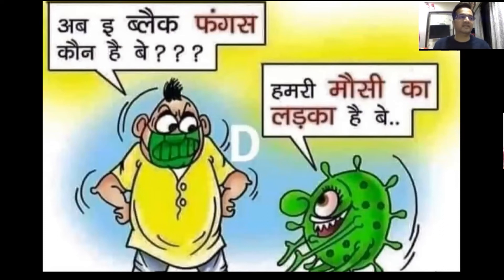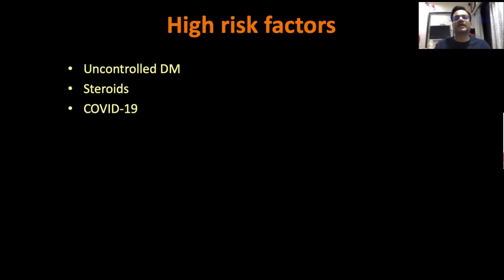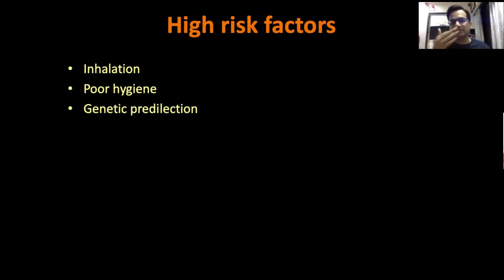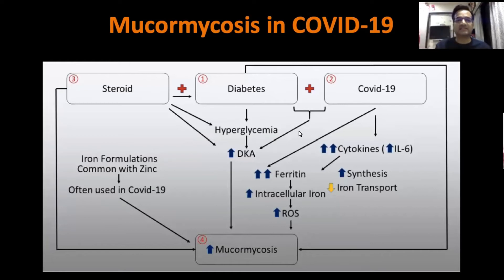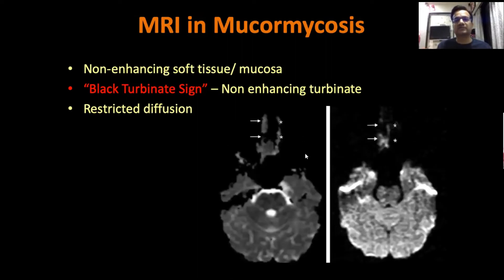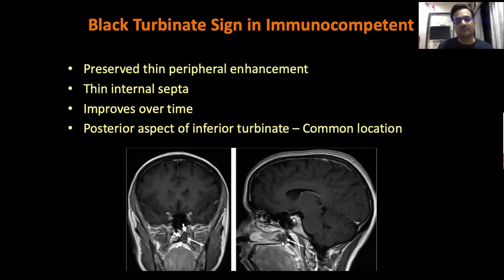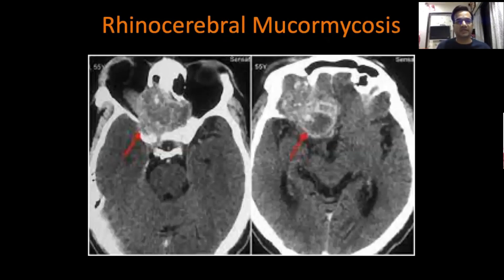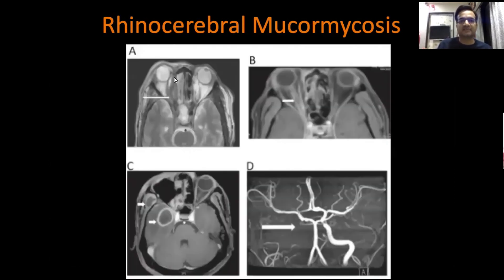Mucormycosis AKA Black Fungus - All You Need To Know | Dr. Parang Sanghavi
In this video we discuss the key imaging features of rhinocerebral mucormycosis (Black Fungus/ White Fungus).  We discuss the pathophysiology, high-risk factors, CT and MRI features in rhino-oculo-cerebral mucormycosis.

Join our radiology discussion groups to participate in the discussion live

⏱Time Stamps:
0:00 Introduction